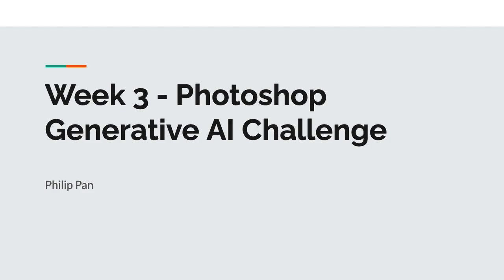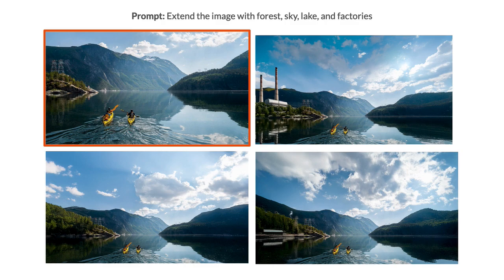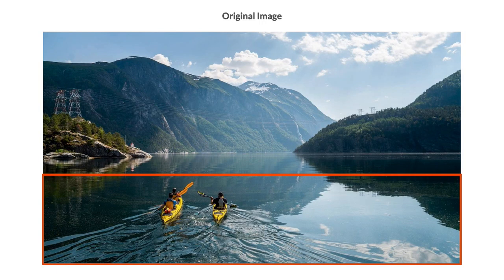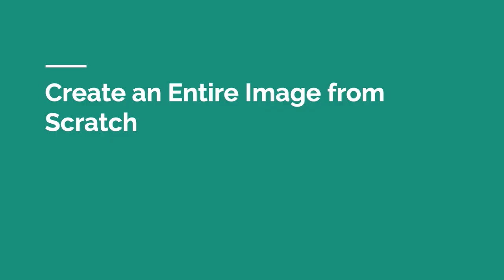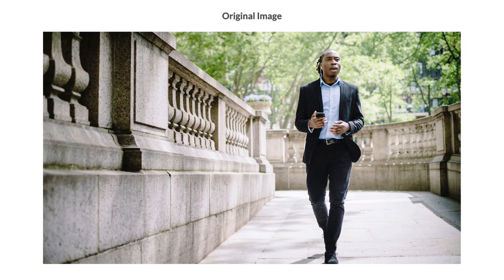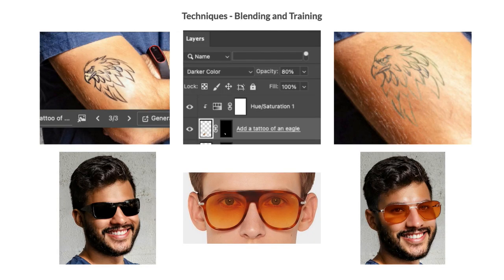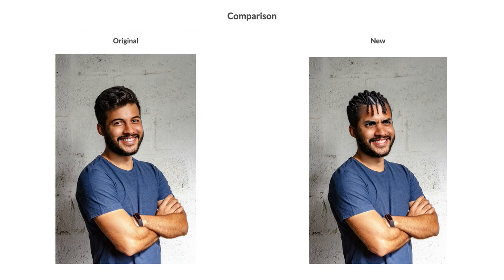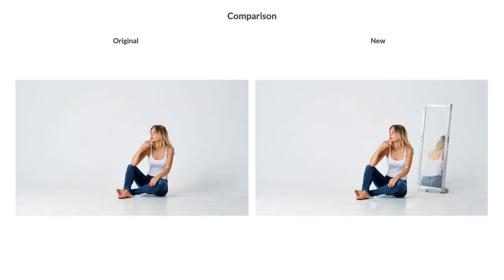Week 3 - Photoshop Generative AI Challenge